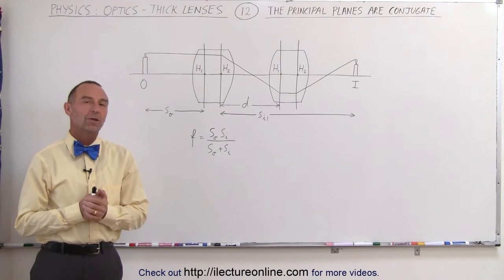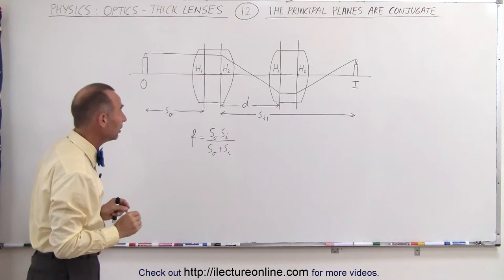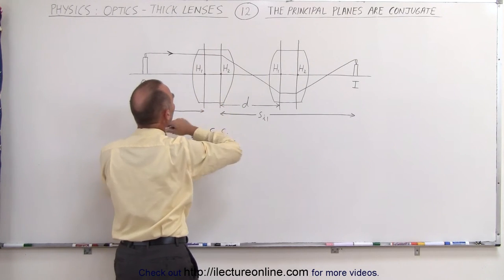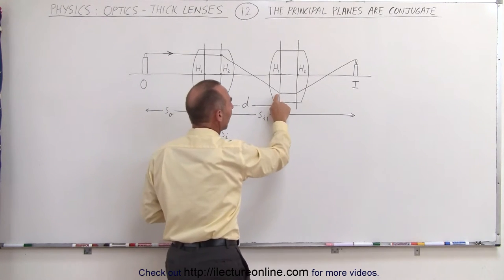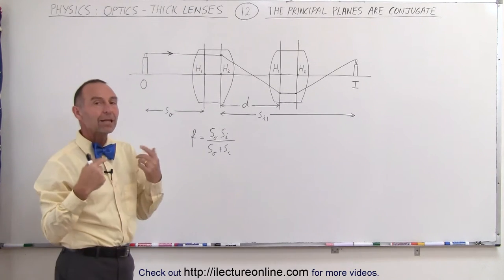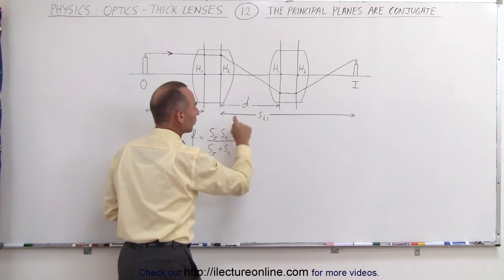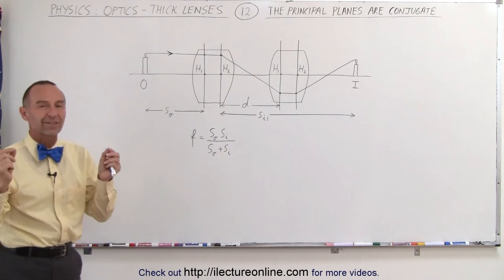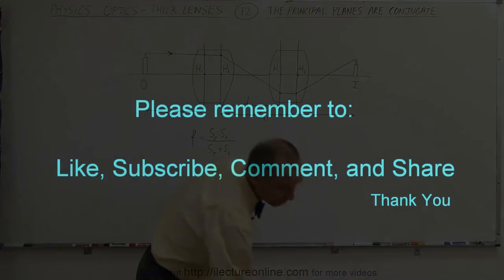Physics: Optics- Thick Lenses (12 of 56) Principal Planes Are Conjugate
In this video I will explain what are principal planes and what does it mean when they are conjugate.